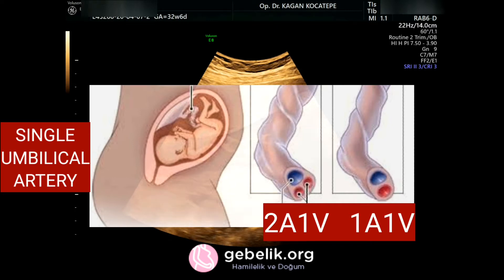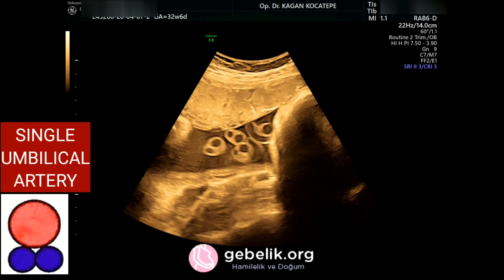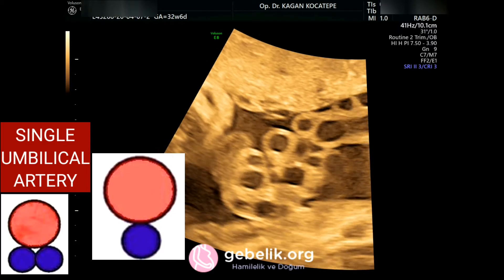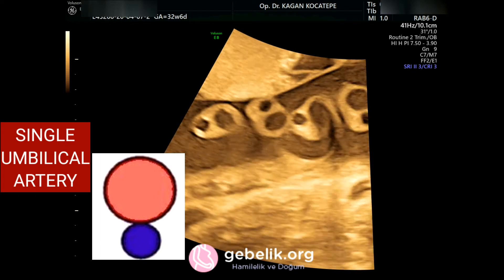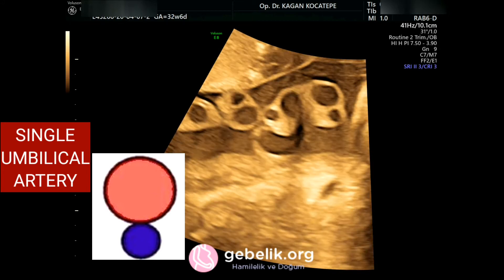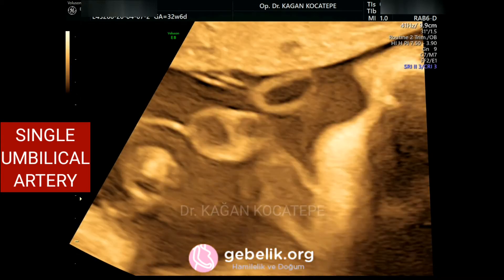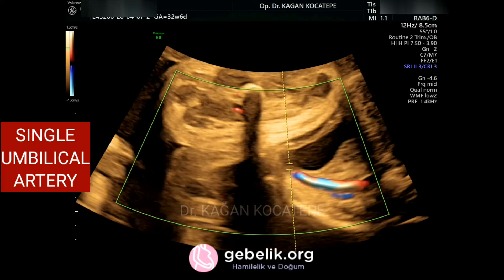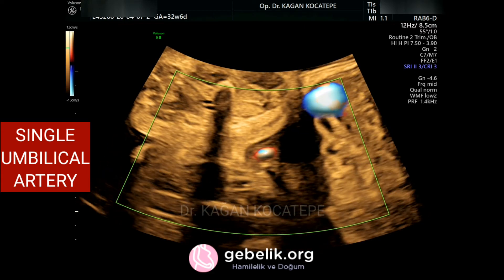Single umbilical artery (SUA) in the fetus. How is it seen on ultrasound, is it risky for the baby?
Hi;
I am Dr. Kağan Kocatepe, an OBGYN doctor from Istanbul. In this video I am discussing a common fetal ultrasound finding called single umbilical artery, which is an umbilical cord with 1 artery and 1 vein, instead of 2 arteries and 1 vein. The chromosomal anomaly risk is only slightly increased. Sometimes the fetal weight gain may be slightly less then normal.
In this new video channel I will be talking about all aspects of pregnancy, labor and delivery and of course of postpartum period and breastfeeding.